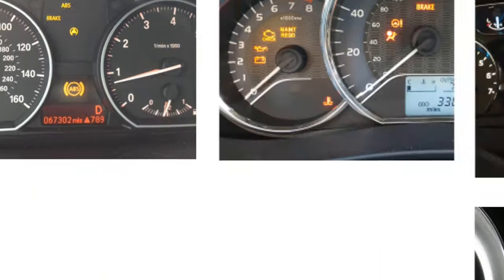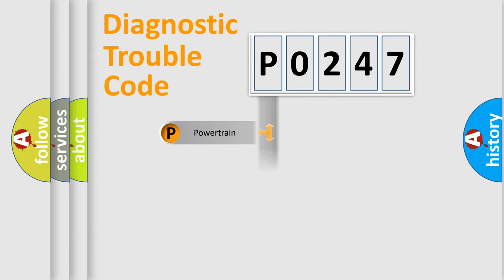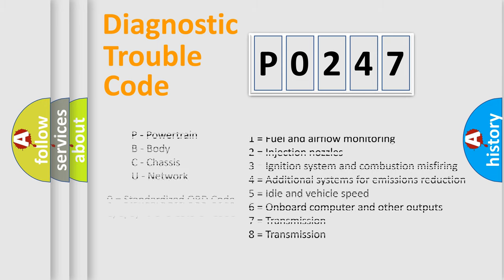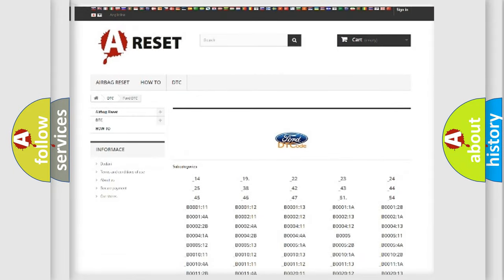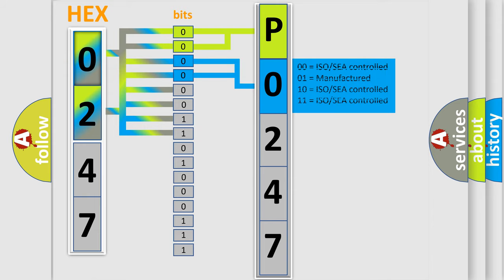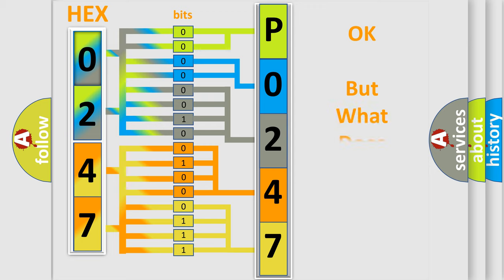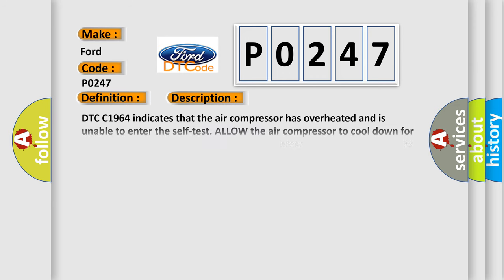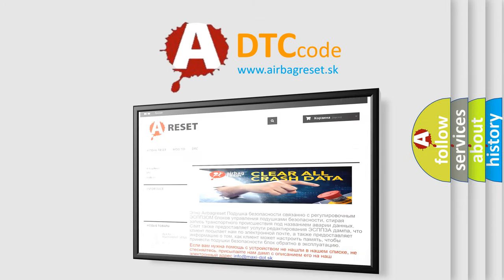DTC Ford P0247 Short Explanation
Contents:
0:21 Basic DTC analysis according to OBD2 protocol standard.
1:48 Insight into programming
2:58 A diagnostically understandable description of the Diagnostic Trouble Code
3:05 Basic error definition

Make:
Ford
Code:
P0247
Definition:
Air Suspension Air Compressor Request Exceeded Maximum Timing
Diagnosis:
DTC C1964 indicates that the air compressor has overheated and is unable to enter the self-test. ALLOW the air compressor to cool down for approximately 5 minutes. If other DTCs are present, REPAIR as necessary before clearing the DTCs. REFERto the corresponding DTC in this chart. CLEAR the DTC. REPEAT the self-test.
Component:
VDM